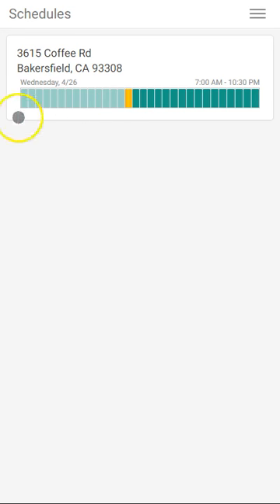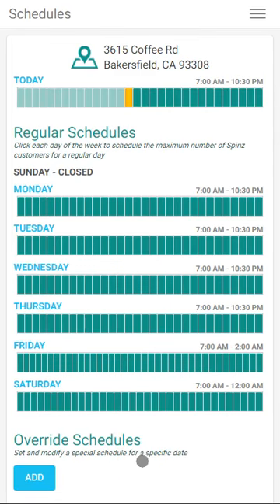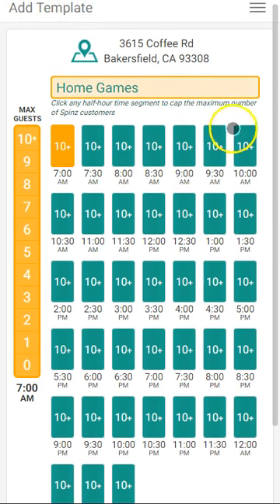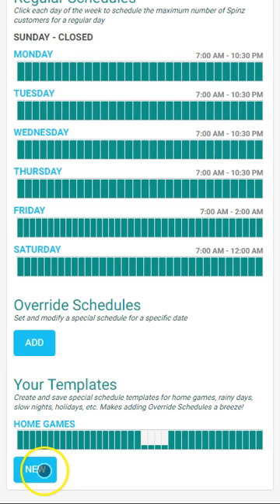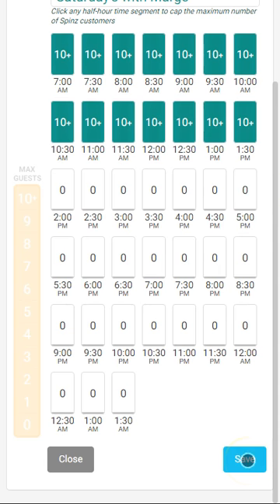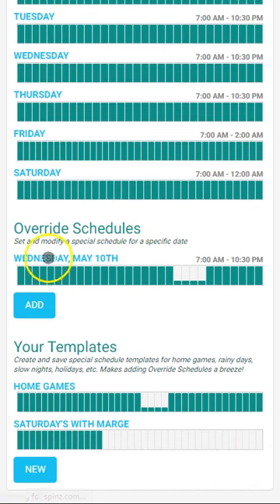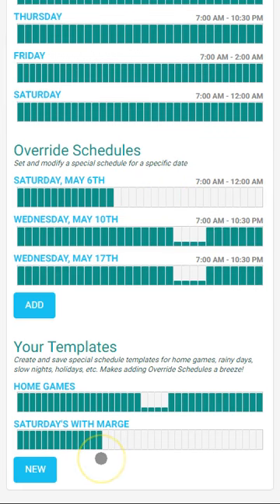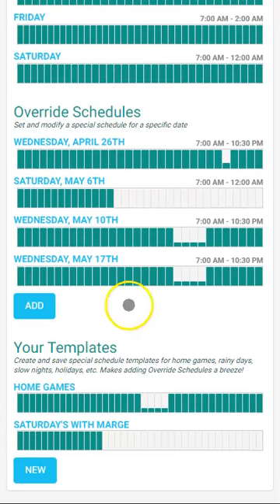Scheduling - Override Schedules & Templates